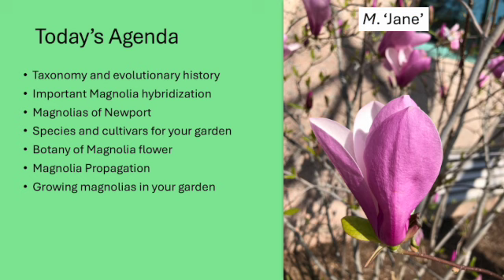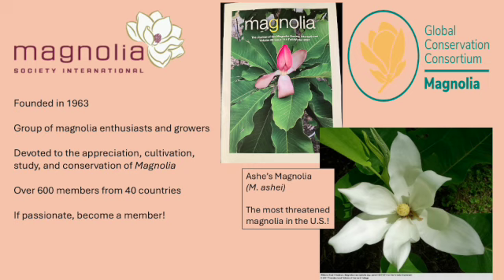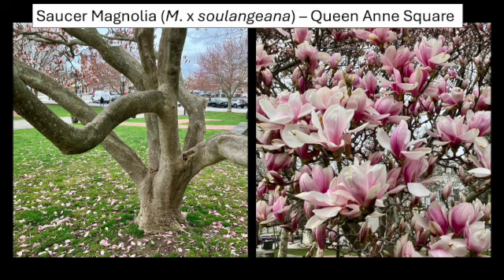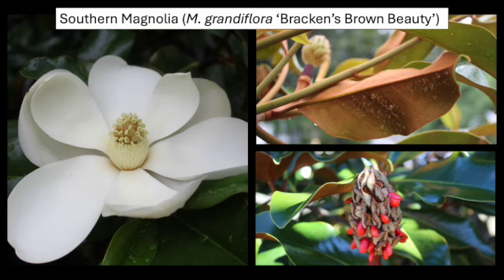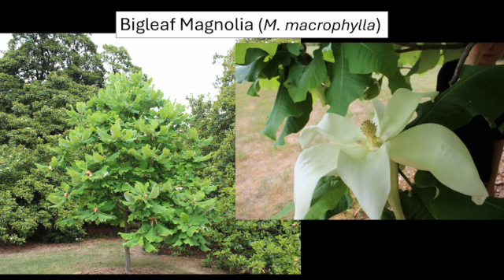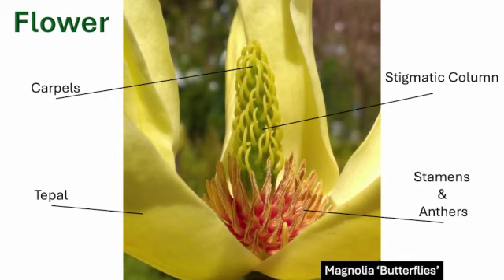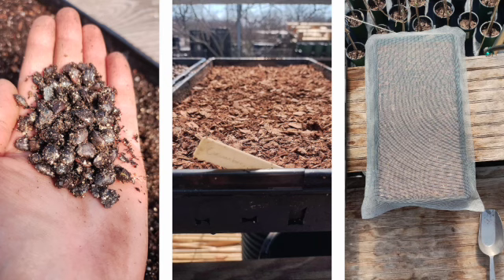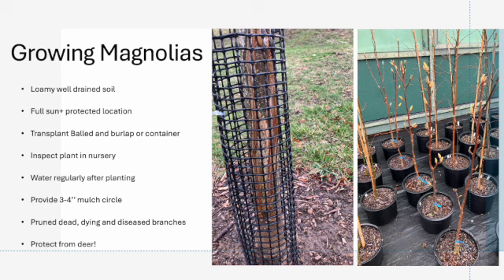Magnolias at a Glance: An Informative Look at a Most Fascinating Group of Flowering Trees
Dive into the world of Magnolia's with Newport Tree Conservancy!

In this virtual presentation, NTC Living Collections Manager Joe Verstandig will discuss the fascinating history of Magnolias, feature Newport’s most impressive specimens, and discuss the many great cultivars available to Rhode Island gardens. Plant Production Manager Morgan Palmer will discuss the propagation and growing of magnolias at NTC’s Heritage Tree Center. This is something you do not want to miss!